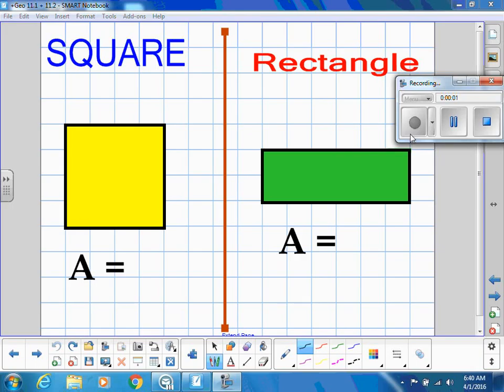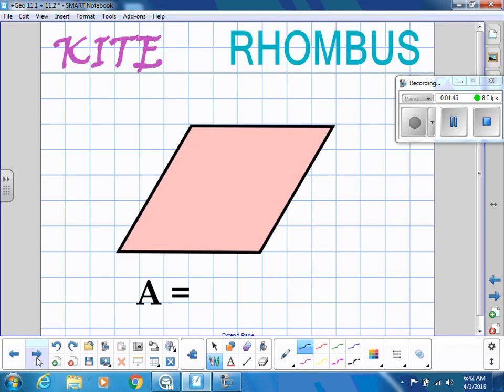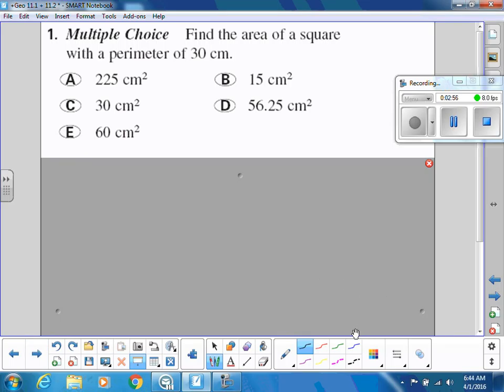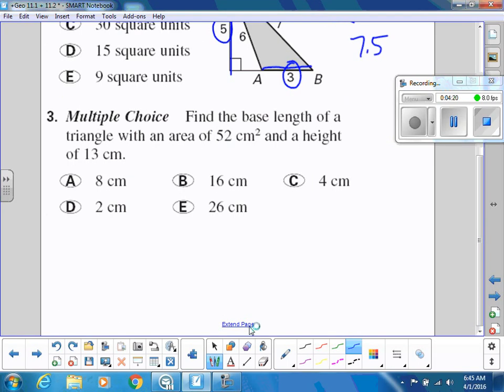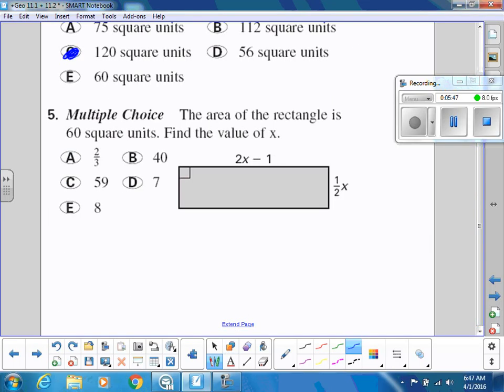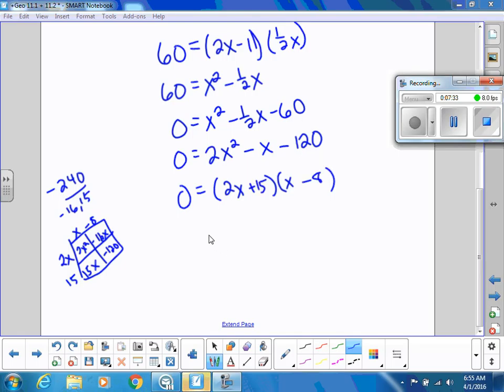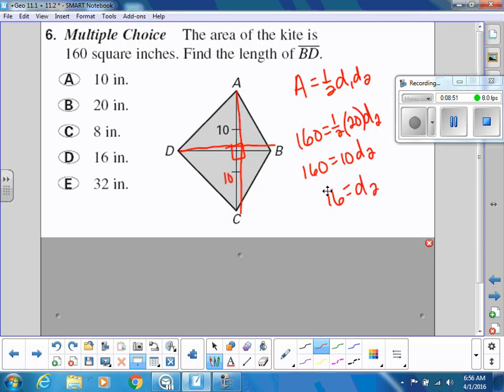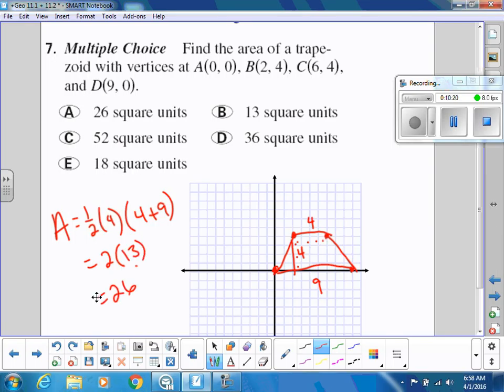Basic Area including kites and rhombi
Reviews the formulas for basic geometric shapes, including kites and rhombi, with a few examples